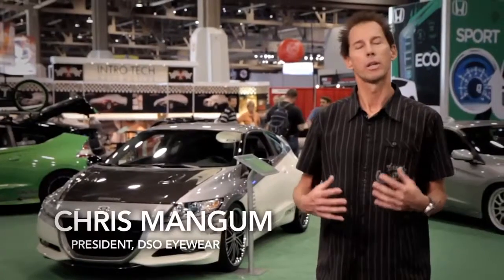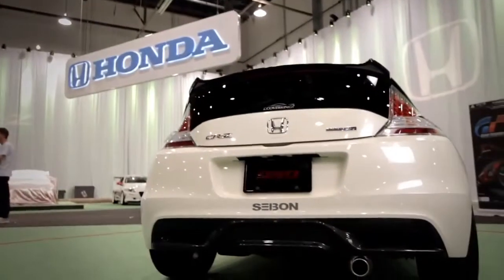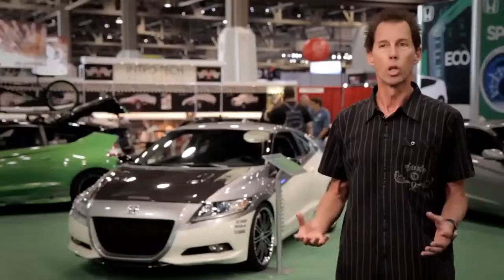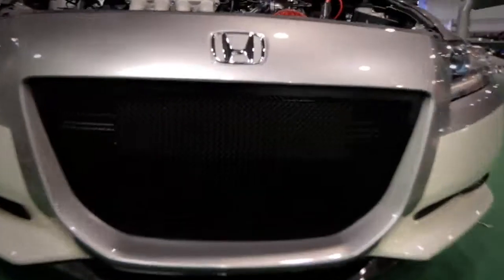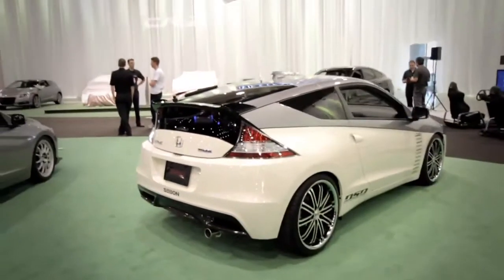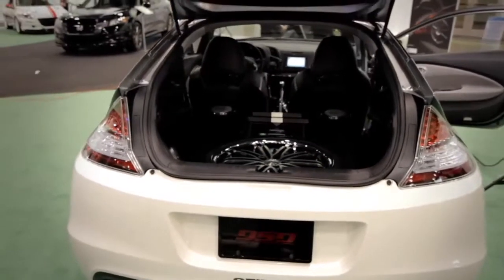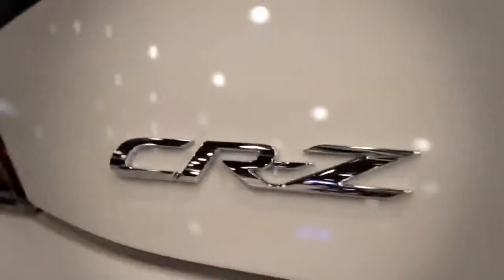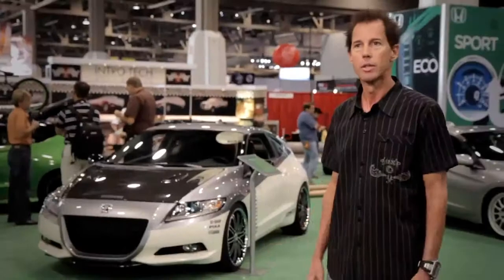The DSO 2011 CR Z Sport Hybrid Tuner from SEMA